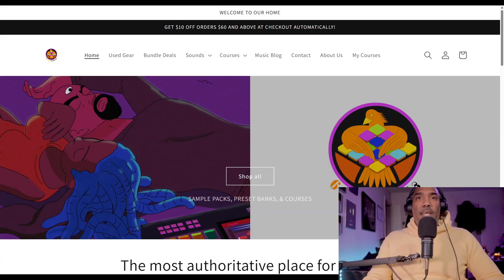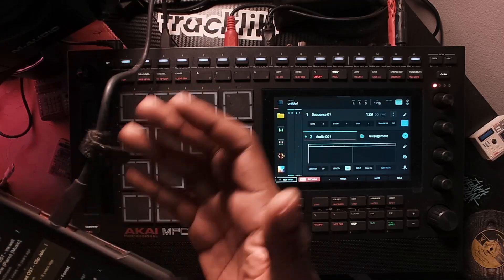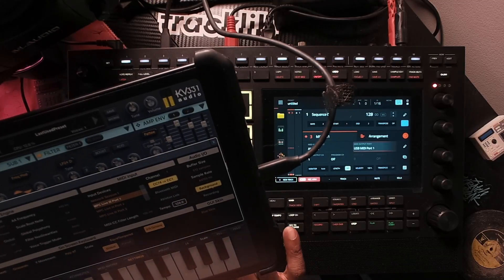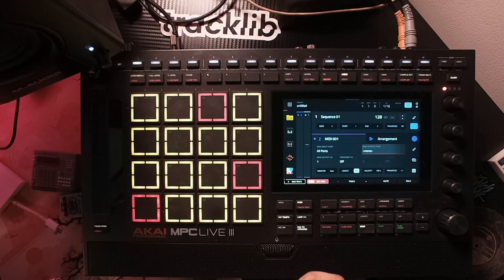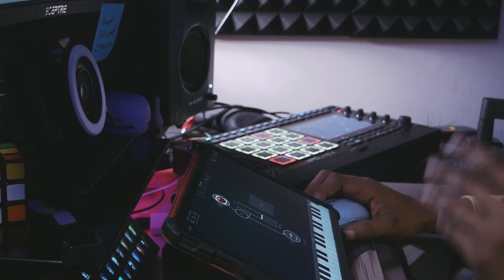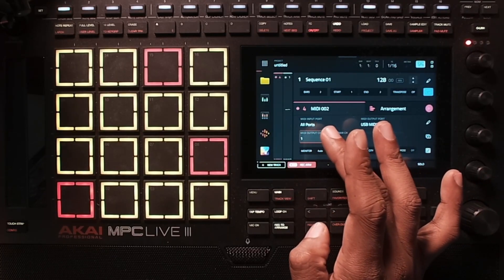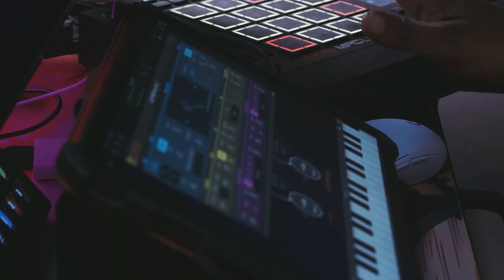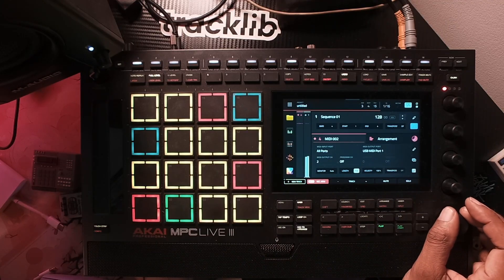MPC Live 3 & iPhone/iPad Workflow Explained! Sampling & MIDI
The MPC LIVE 3 has a lot going for it. One of the biggest features is the type C port. Which allows you to send/return MIDI and audio via USB type C. On the older units (ex MPC Live 2). You would need multiple wires and distinct setup in order to accomplish it. Both sampling and MIDI

COMPUTER MONITOR
STUDIO MONITORS
AUDIO INTERFACE
STREAM DECK XL
MAIN CAMERA
TOP DOWN CAM 1
TOP DOWN CAM 2
CAM LINK CAPTURE CARD (NEEDED FOR CAM 2)
MIC ARM
MY DESK
MY CHAIR
MY KEYBOARD & MOUSE
MY CPU MONITOR STAND (SETUP DEPENDENT!)
BIG MONITOR
MY FAVORITE PC KEYBOARD

0:00 intro
0:43 it doesn't work with lightning port iPads/iPhones
1:29 how to setup iPad/iPhone to MPC Live 3 for sampling
2:27 how type c MIDI works using iPad
3:56 how to use multiple MIDI tracks with type c (with AUM)
8:33 recording into MPC
10:59 final thoughts and suggestions